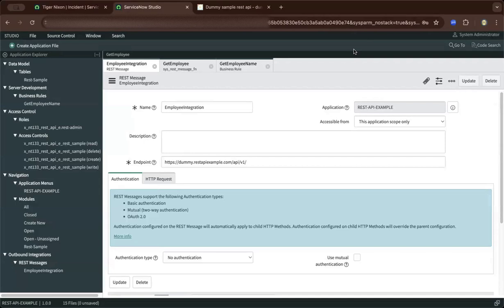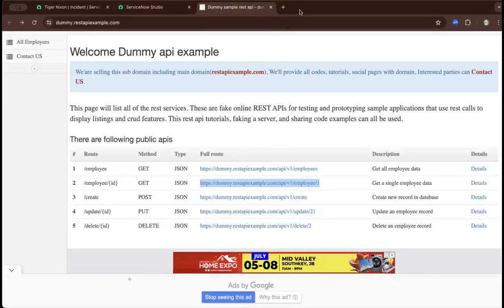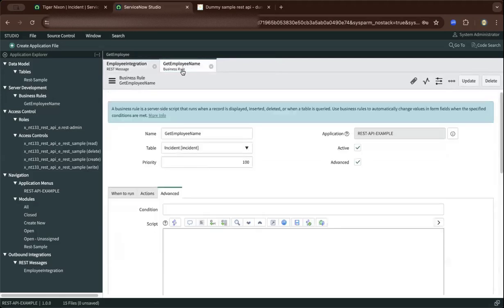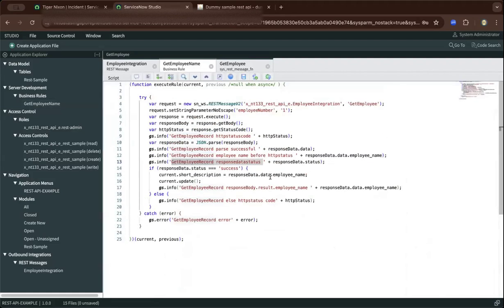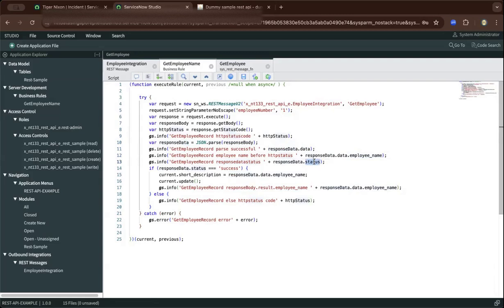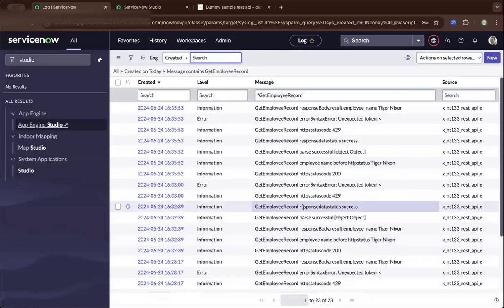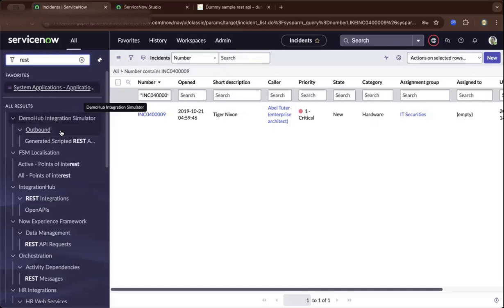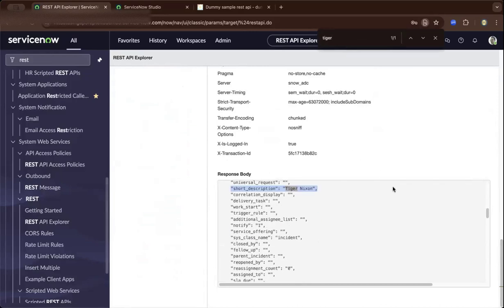ServiceNow Integration Made EASY For Beginners!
Hi, this is Bill, and in this **servicenow tutorial** I'm showing you how to create both inbound and outbound **integration by parts** within the ServiceNow platform. This video is perfect for any **developer** looking to implement **automation best practices** and enhance their **information technology** skills. Join as a member for more example-driven lessons.

Learn how the process using the Studio interface, illustrating how to set up the application and write code for servicenow integration. This video covers servicenow rest api integration and provides a great introduction to servicenow for beginners.

Want to master ServiceNow integrations? As a ServiceNow Developer, this hands-on tutorial walks you through real-world ServiceNow integration use cases including REST API (inbound & outbound), Import Sets, and more.

Learn how to connect ServiceNow to third-party systems like Microsoft 365, OpenAI, and beyond. Ideal for servicenow admins, servicenow developers, and servicenow CSA exam prep! Includes live demo steps, field mapping, and coalesce logic.

In this demo, discover how to seamlessly integrate with ServiceNow using the REST-API Protocol. We've incorporated a Dummy Sample REST-API, showcasing a third-party application effortlessly connecting with ServiceNow. Moreover, Business Rules were utilized to offer integration insights, demonstrating the use of ServiceNow integration objects to populate data into forms. Remember, this is not production code but rather a glimpse into the out-of-the-box capabilities of ServiceNow.